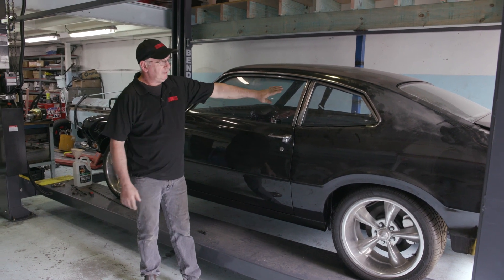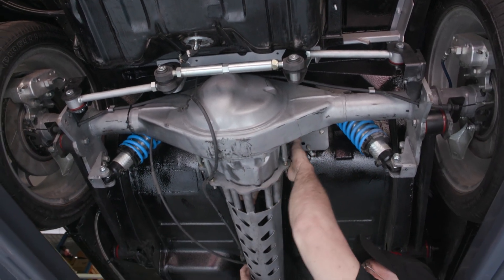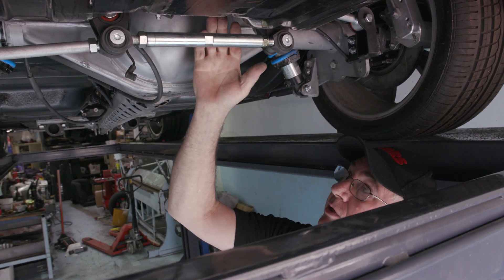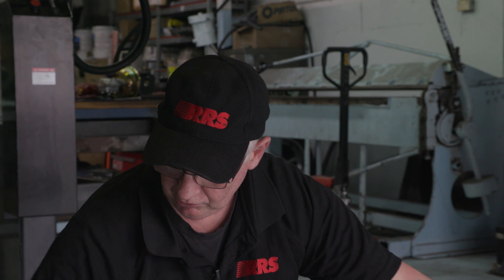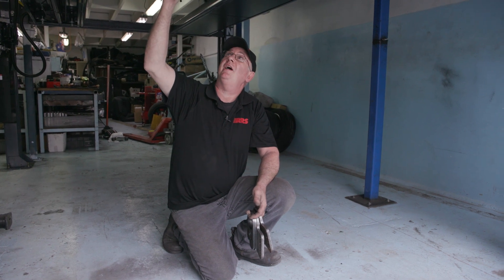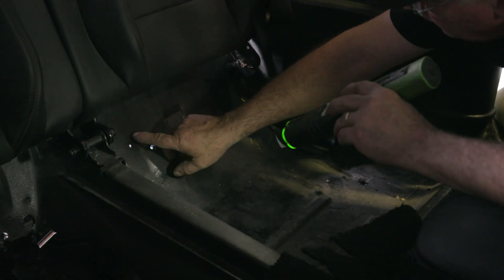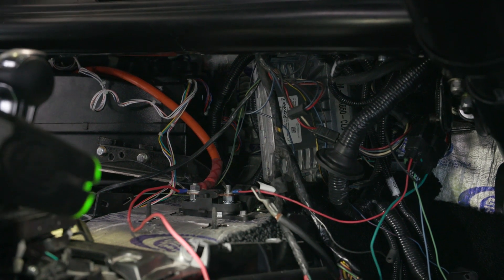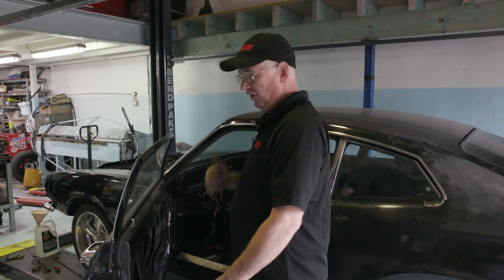Project Maverick rear suspension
Project Maverick.
RRS is building a 1970 Ford Maverick coupe with 5.0L Coyote and 6R80 gearbox. In this episode Matthew explains the RRS 3 link rear suspension design and installation.
* You reduce the axle housing by up to 3/4" per side
*  Center to Center of diff brackets 39"
* Diff Brackets 2-08" apart